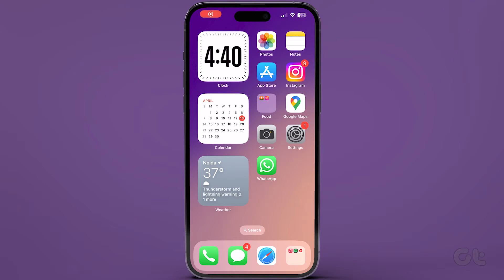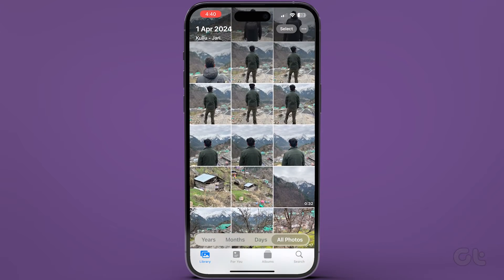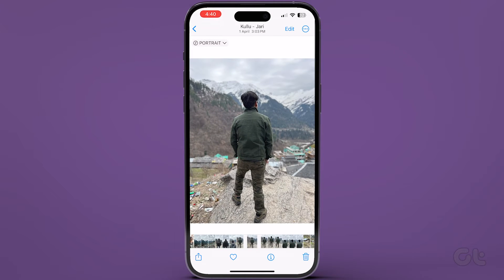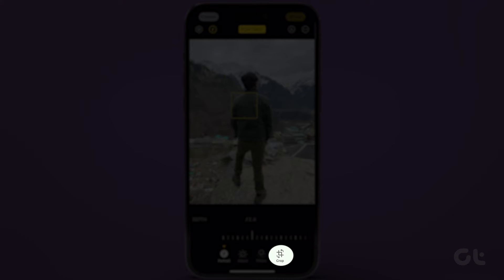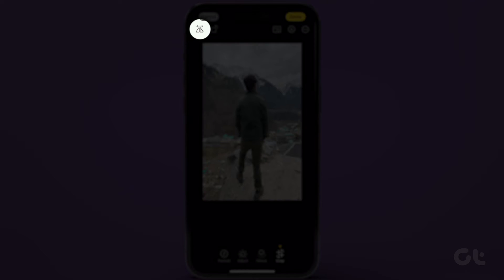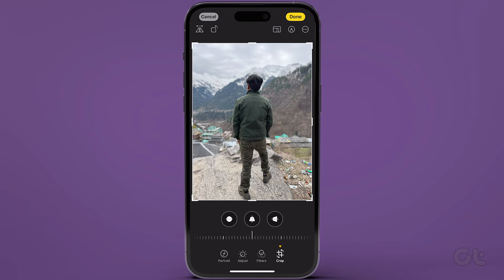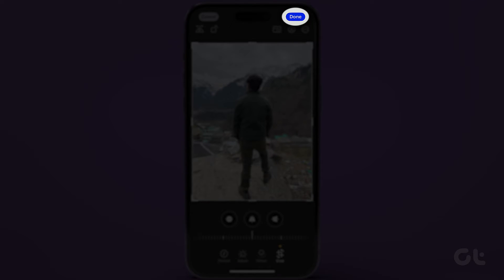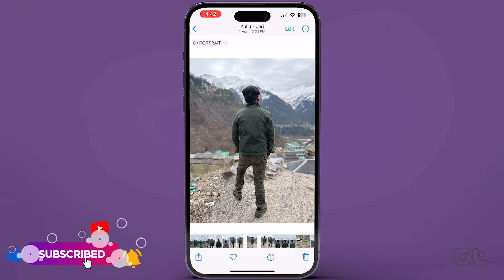How to Invert or Flip a Picture on iPhone and iPad | Guiding Tech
If you have pictures on your iPhone that seem to be mirrored or in the opposite direction, you can easily flip them in a direction of your choice using Apple Photos

In this video, we are going to show you how to invert or flip a picture on your iPhone and iPad. Let's begin!